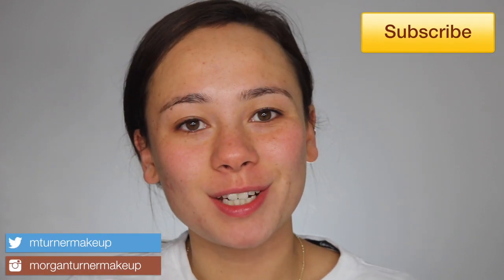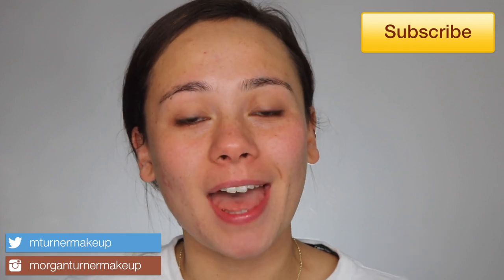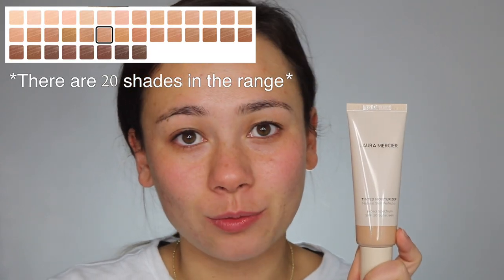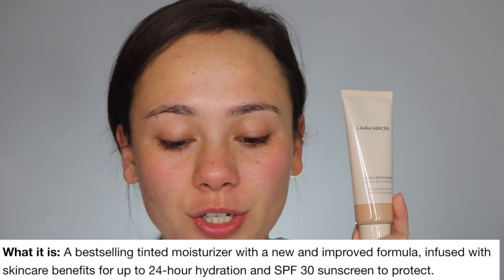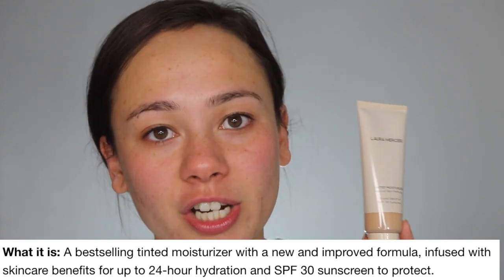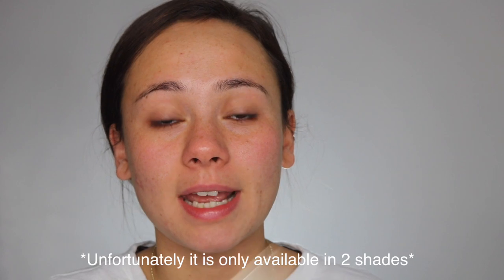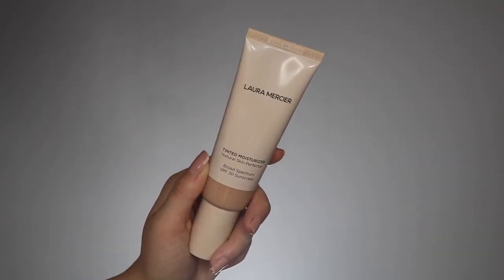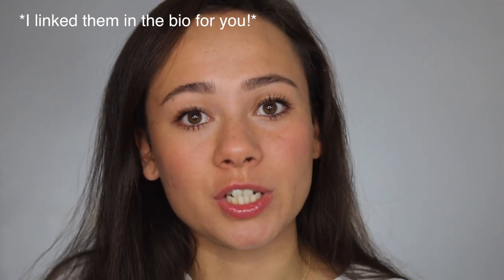Laura Mercier Tinted Moisturizer Natural Skin Perfector Review & Wear Test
With the Sephora VIB going on, many of you were curious about the NEW LauraMercier Tinted Moisturizer! Hopefully my review can help you decide whether or not this is for you :)